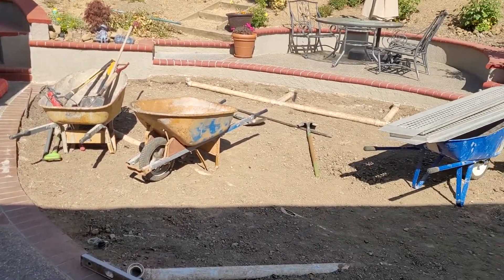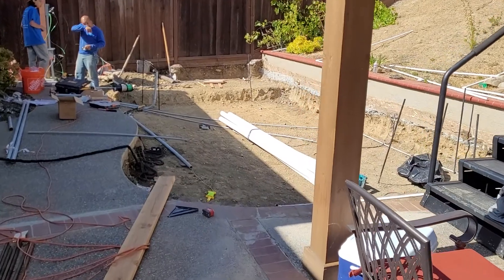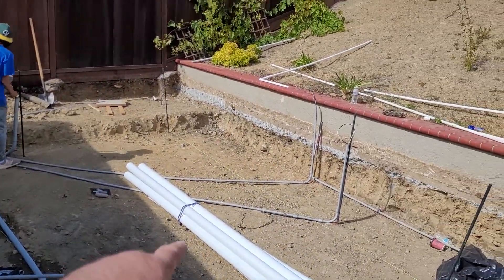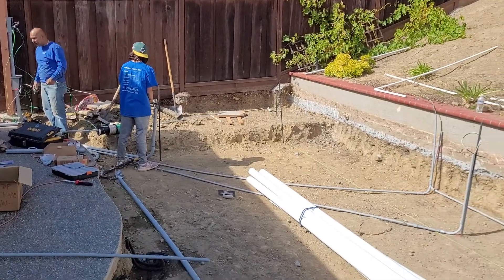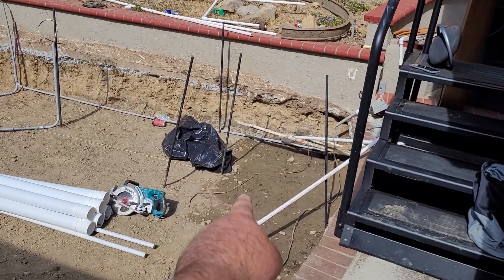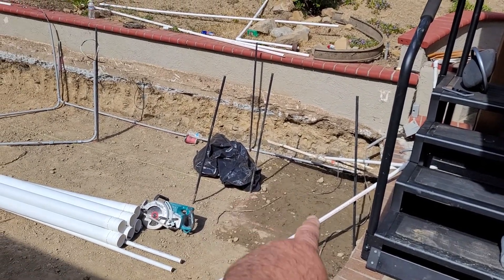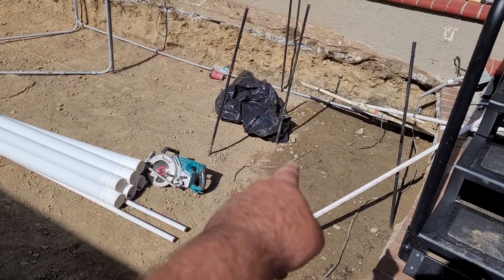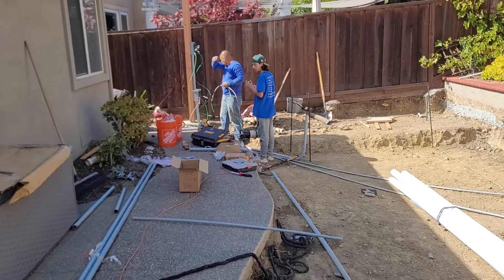Patient Swim Spa with 600 lb ADA lift Project 06-09-2021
Patient Swim Spa Project 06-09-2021

with 600 lb rated Patient ADA lift.